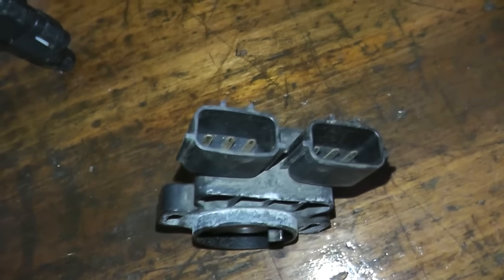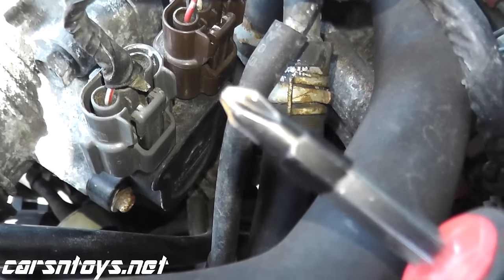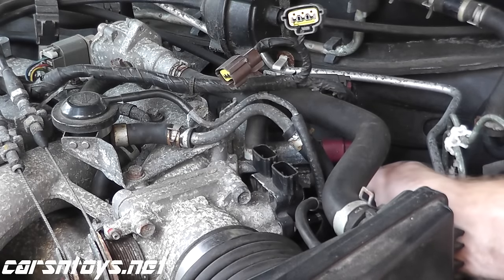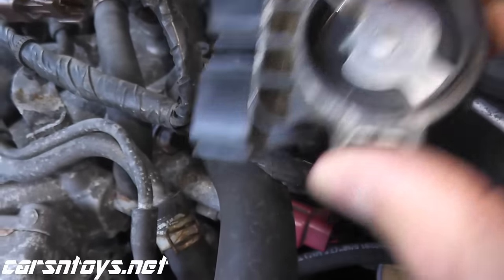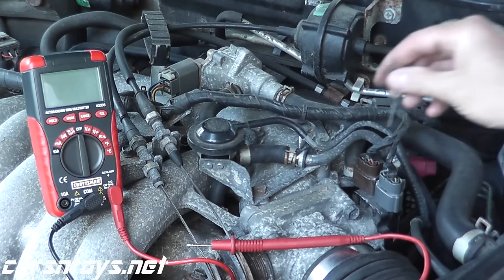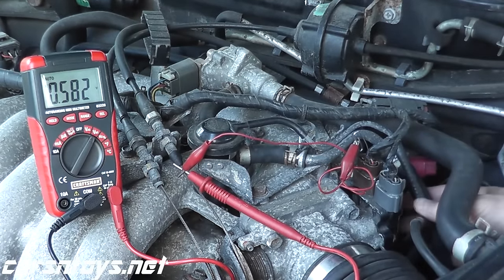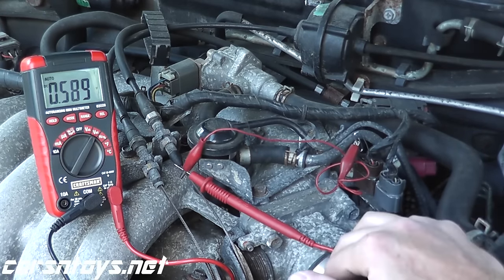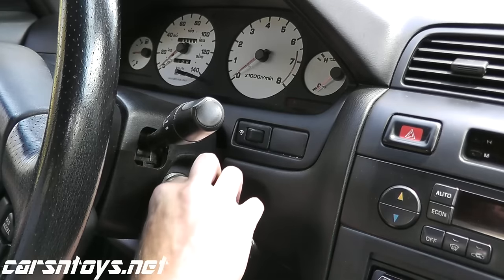How To Replace and Adjust the Throttle Position Sensor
Today we're replacing, and adjusting, a throttle position sensor. The sensor detects the opening and closing of the throttle valve and feeds that info to the vehicle's computer. This was performed on a 1997 Nissan Maxima. Check with your vehicle's repair manual for testing parameters.